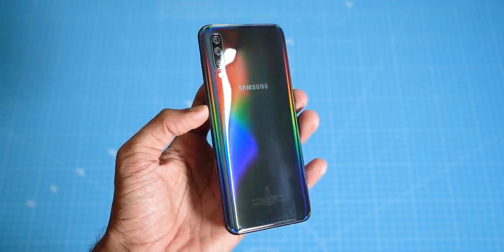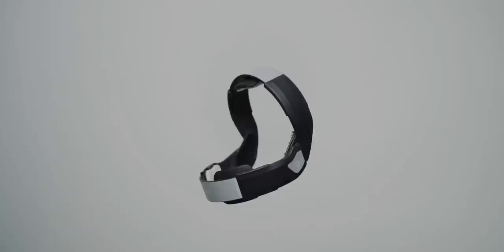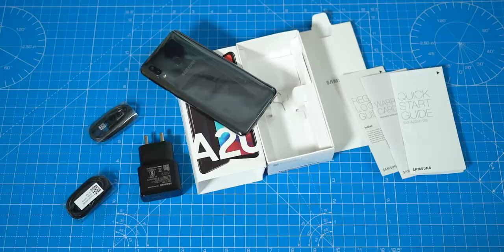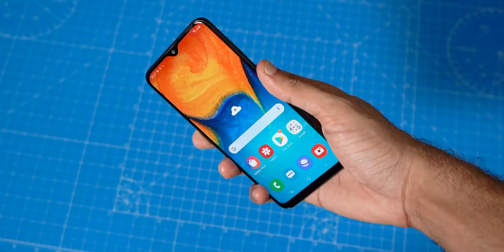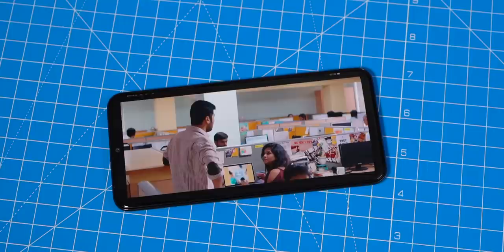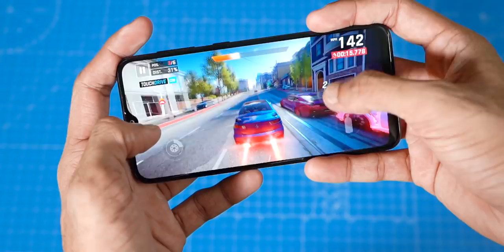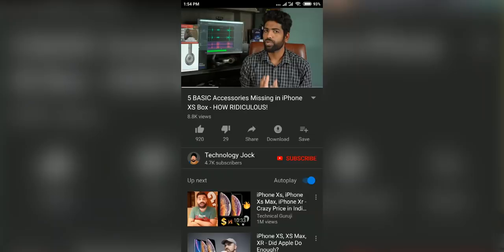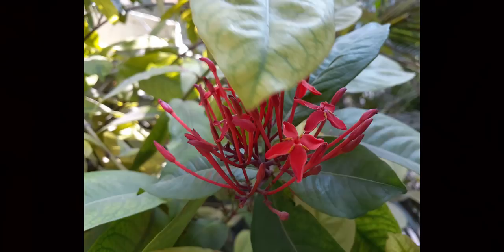Unboxing ₹12500 Samsung Phone with Super AMOLED Display & Ultra Wide Camera!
Unboxing of a ₹12500 Samsung Smartphone with Super AMOLED Display & Ultra Wide Angle Camera!

Samsung Galaxy A20 is an entry level smartphone in Samsung's 2019 A series.

Samsung Galaxy A20 sports the Exynos 7884 chip which is an underclocked version of the new Exynos 7904 chip. It's coupled with a 4000 mAh battery which supports 15W fast charging.

Samsung Galaxy A20 has a dual camera setup - 13MP F1.9 primary camera + 5MP F2.2 Ultra Wide Angle Camera. There's also an 8 Megapixel Front Facing Camera.